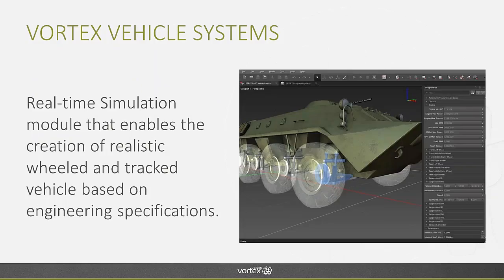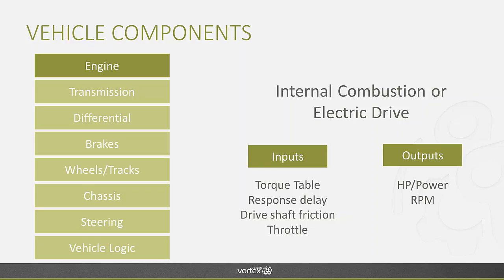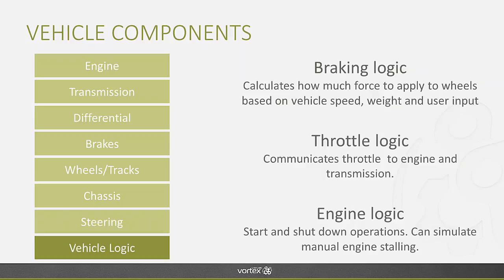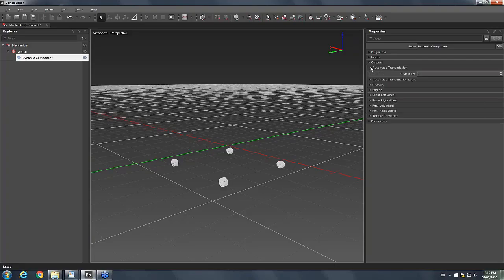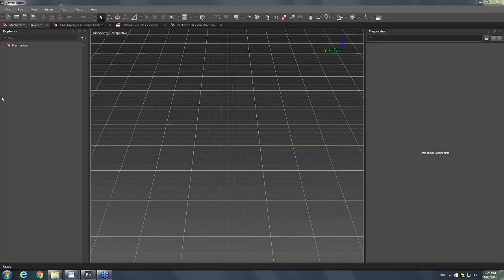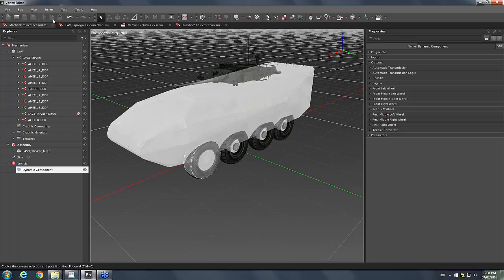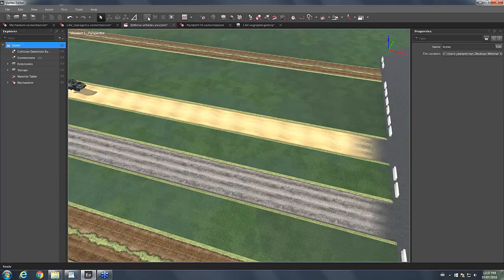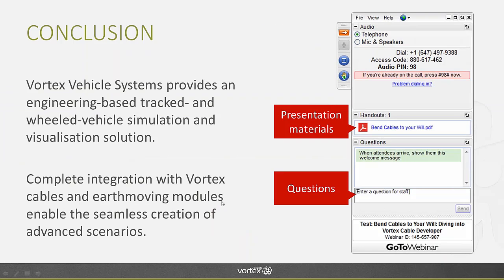Vortex University July 2016 - No License Required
Every month, CM Labs experts explore a different topic, ranging from simulation optimization to interactive soil modelling and more. Watch this video to learn: What Vortex Editor vehicle templates are; How vehicle templates allow you to quickly define vehicle design;
How to model powertrain components using engineering parameters; How to define terrain properties.